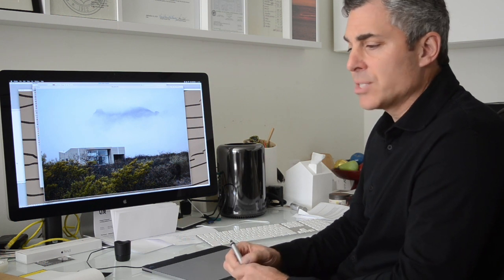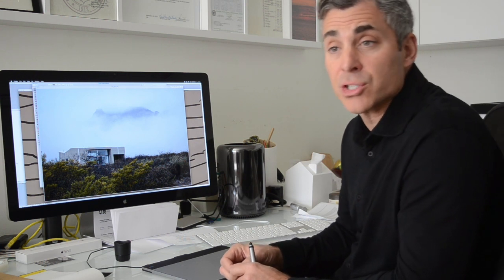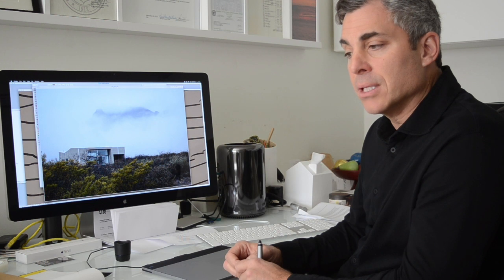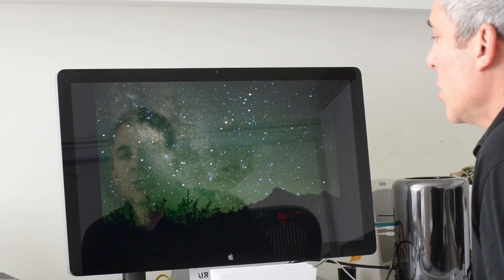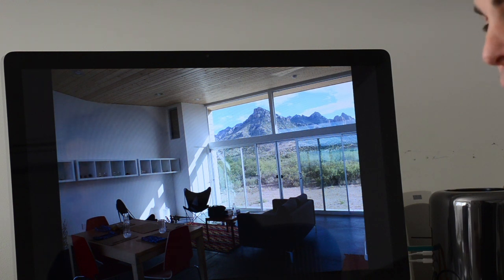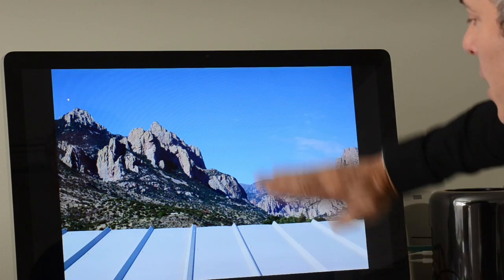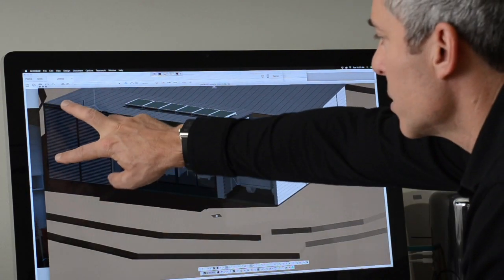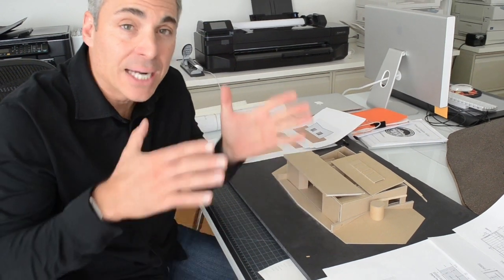Interview: Designing Spaces (Darren Perucci, A-I-R, Inc.): Understanding Design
Designing spaces takes into account the architecture and infrastructure of a building, as well as the beauty and environmental impact of the space itself.

Hear from Darren Petrucci, an architect and founder of Architecture Infrastructure Research Inc. and professor at Arizona State University’s Herberger Institute for Design and the Arts, as he discusses his personal experiences with design.

Petrucci talks about his journey to a career in architecture, art and design. He also explains a recent architectural project and the design factors that went into the project, including the space’s contribution to the beauty of the natural environment, sketches, visits and photographs of the environment, as well as digital and physical modeling. Finally, Petrucci defines design as a marriage of technology, science, art, culture, the human condition and the environment. Design is more than just a career, it’s a lifestyle.

About Understanding Design:

Understanding Design is an educational series of online design courses about the fundamentals of design. The series delves into how great designers think and how the design process works with case studies of many iconic items. We interview professional designers from a range of disciplines about how they incorporate beauty, utility and sustainability into the design work they do.